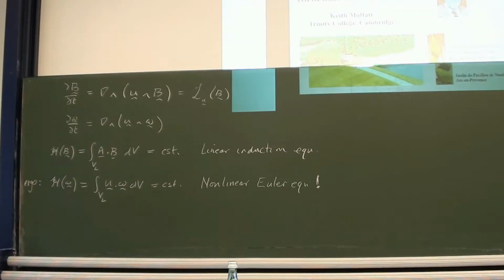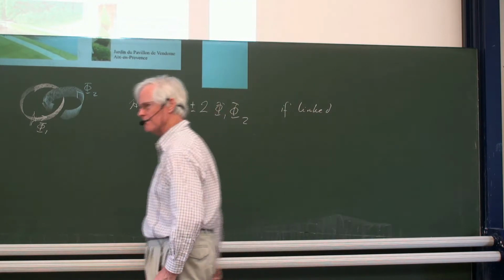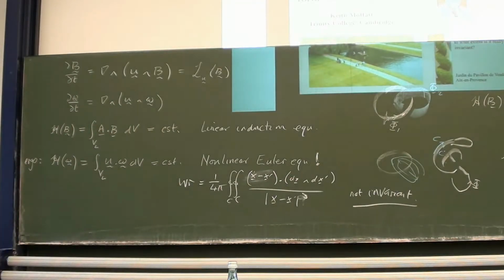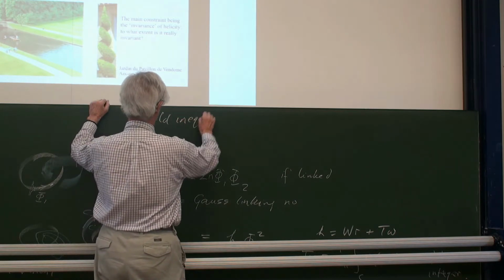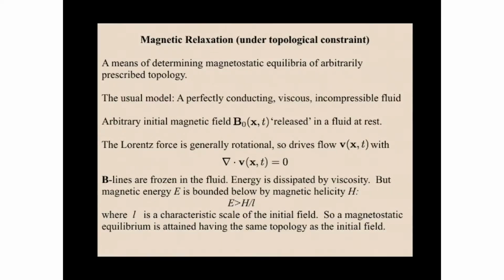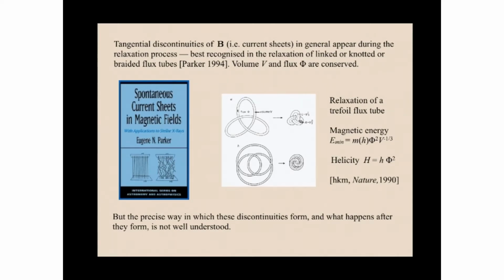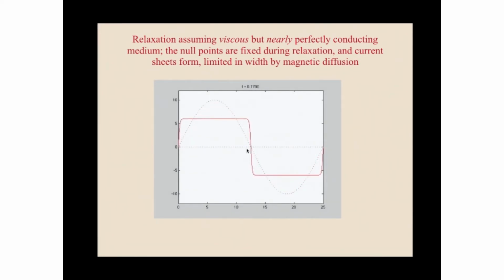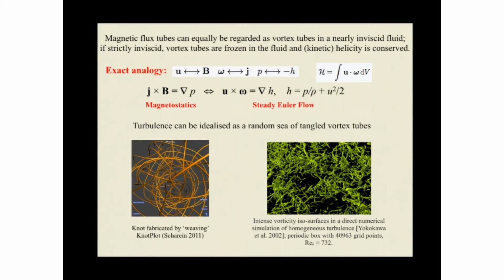Keith Moffatt - Lecture 2 - Relaxation under topological constraints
Second Lecture of the lecture series by Keith Moffatt during the summer school "Contemporary aspects, Overview, and Outlook on Knots: International Early Summer school" at Freiburg University.

Organizer: Simon Blatt (Salzburg), Philipp Reiter (Duisburg-Essen) - Armin Schikorra (Freiburg)

Editing: Armin Schikorra

Funding by VolkswagenFoundation.